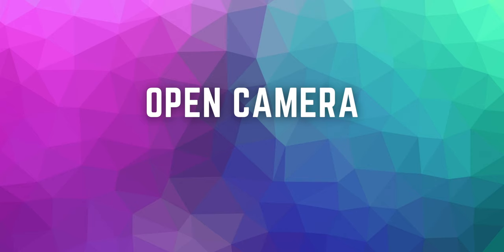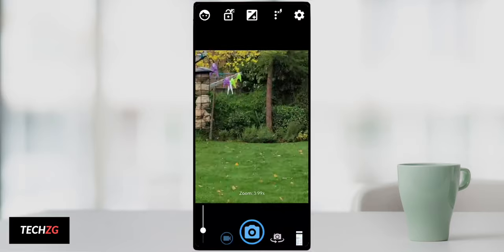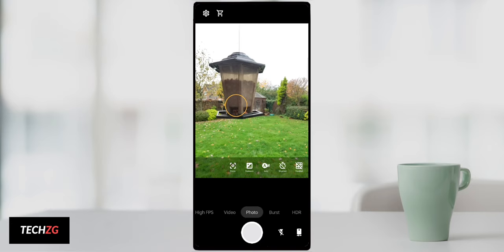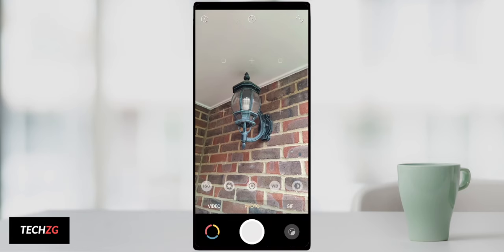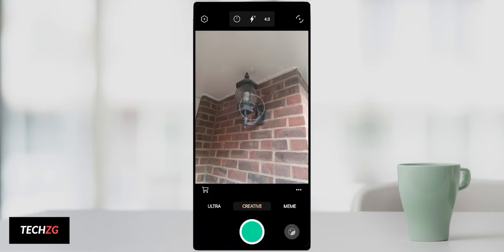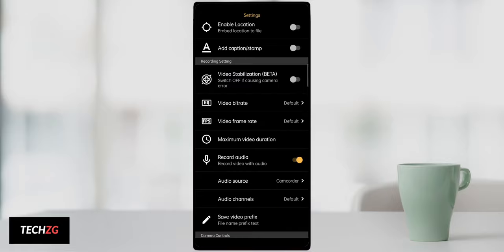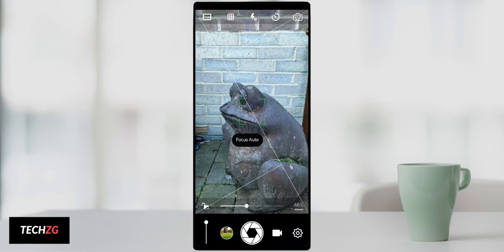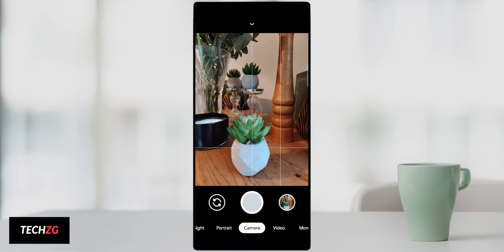Best Alternative Camera Apps for Android - 2021 Review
Best alternative camera apps for Android 2021 review - this is a run down of some of the most popular best android camera apps 2021, with Footej camera, Gcam, Manual Camera, Open Camera amongst the best Android camera apps 2021.

Todays Deals